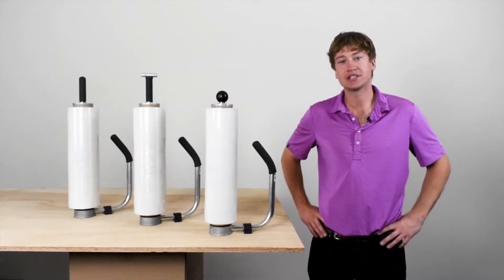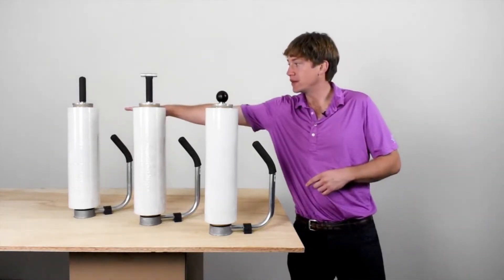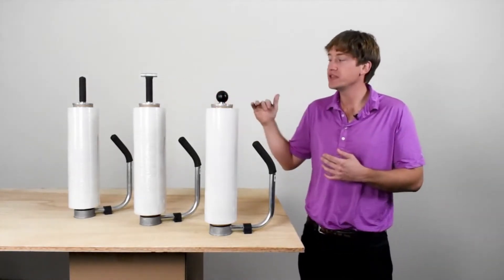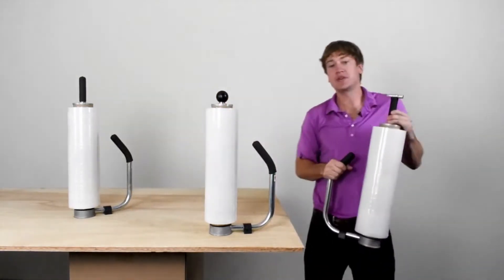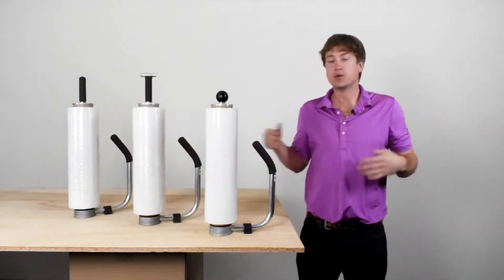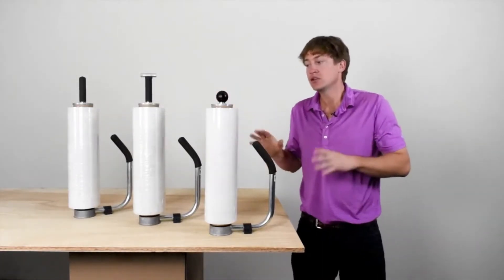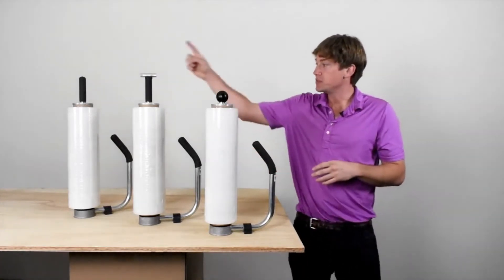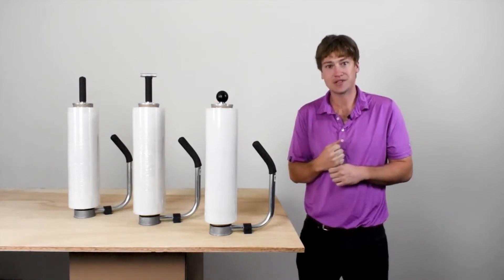Encore EP-800 Series Stretch Film Dispensers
Hand held stretch film dispensers